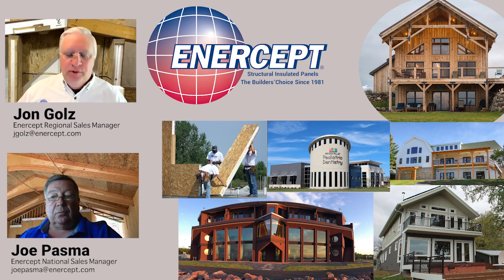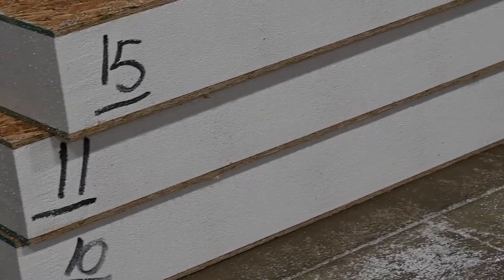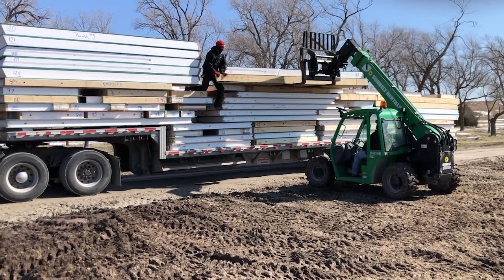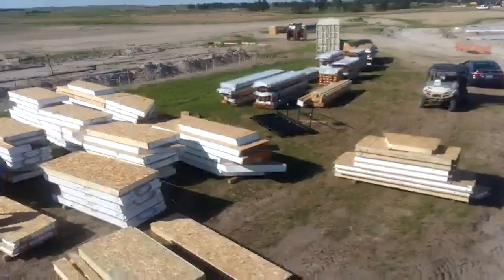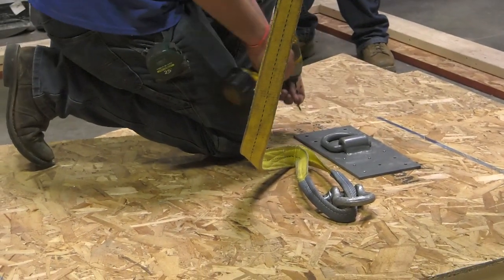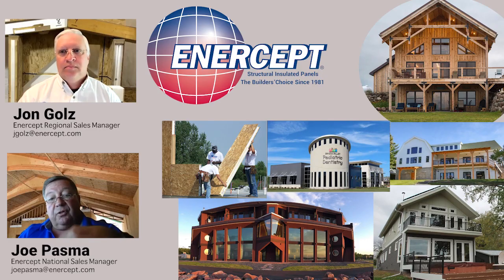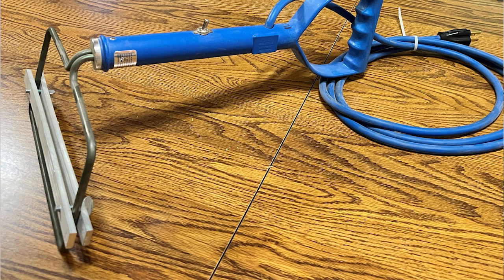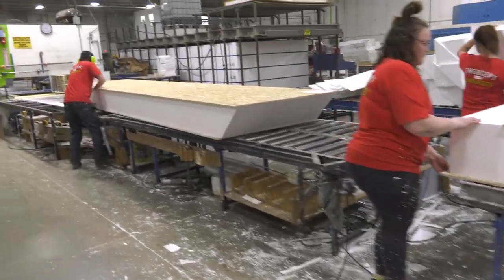Preparing to build with Structural Insulated Panels (SIPs)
Unique features, ease of use, design flexibility and energy efficiency make Enercept Structural Insulated Panels an effective solution for a wide variety of projects. Staging Enercept SIPs is easy but does take some planning. Enercept's Jon Golz and Joe Pasma give advice, tips and tricks for staging your panels prior to your build.
See all our videos for more details about building with SIPs.